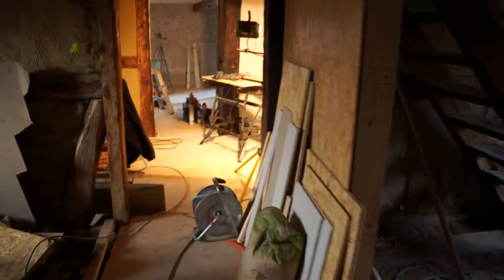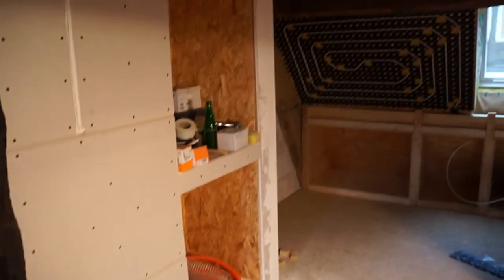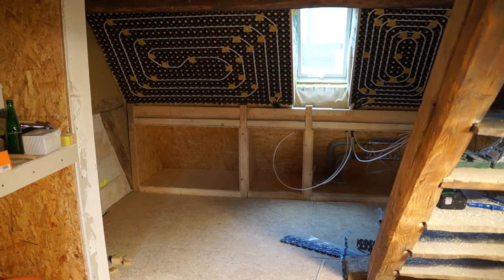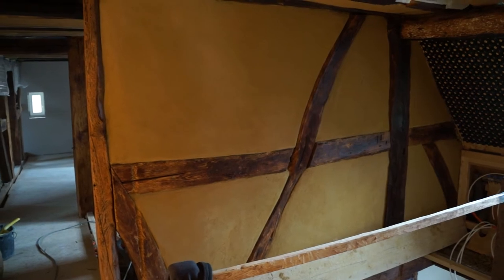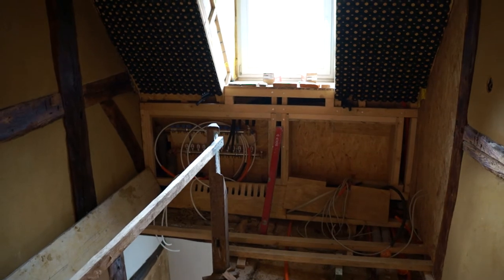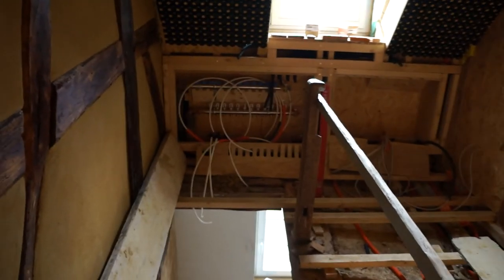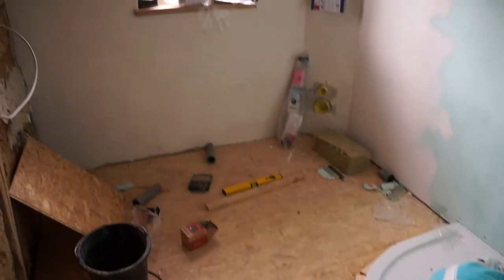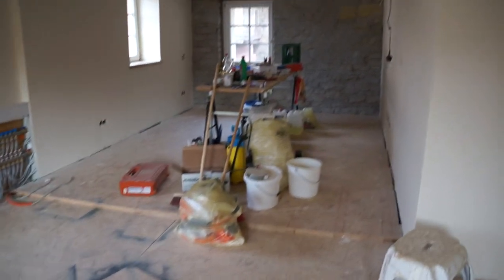The Bauernhaus 2014-11-23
This week, big progress was made on another bedroom, which is now ready to be painted, and we got our shower basin finally in. Excuse the odd ramble, but exhaustion has now set in. I'm not convinced we'll have the house in a good enough state to move in before Christmas, but there's always hope.